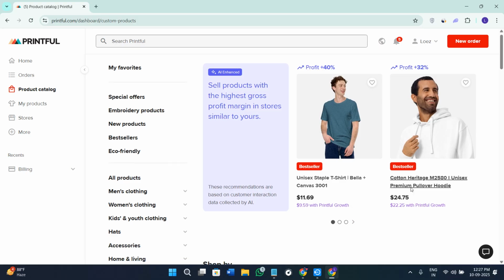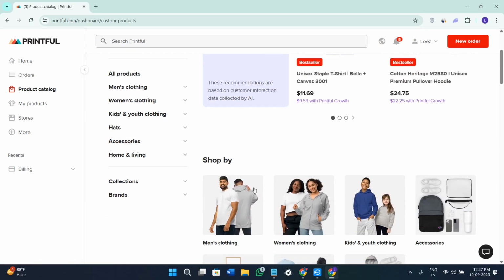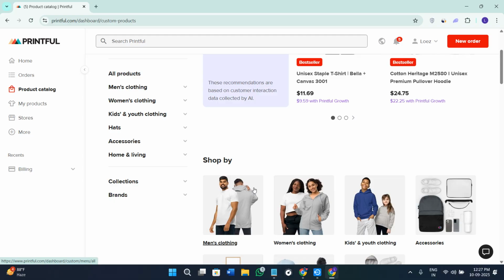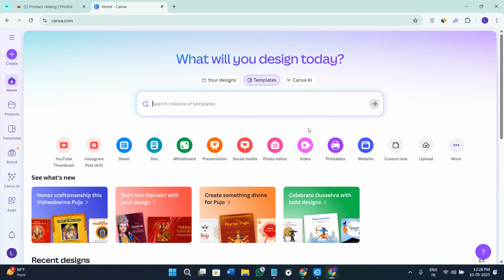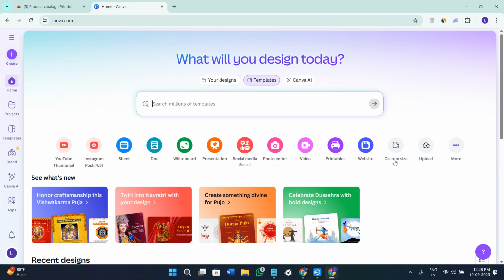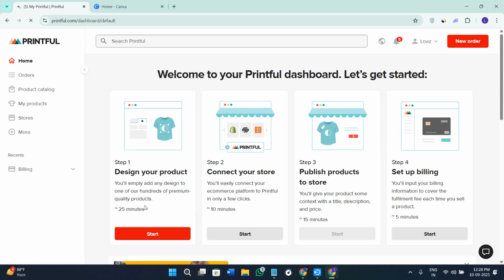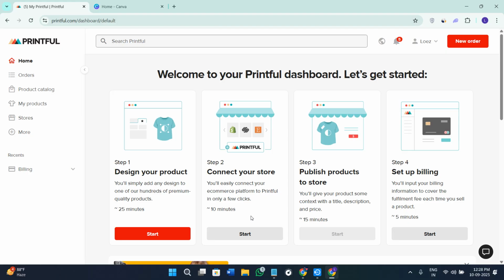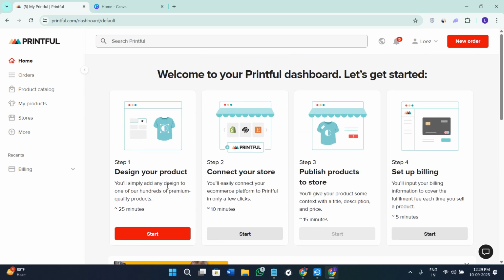How To Make Money Online With Print On Demand 2025 (Complete Walkthrough)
Discover how to make money online with Print on Demand in 2025 with this complete walkthrough. This step-by-step guide will show you how to set up your online store, create custom products, and start selling without holding any inventory. Learn how Print on Demand works, how to design products that sell, and which platforms are best for beginners and experienced sellers alike.

Whether you’re looking for a side hustle or want to build a full-time online business, Print on Demand offers one of the easiest and most cost-effective ways to earn passive income online.